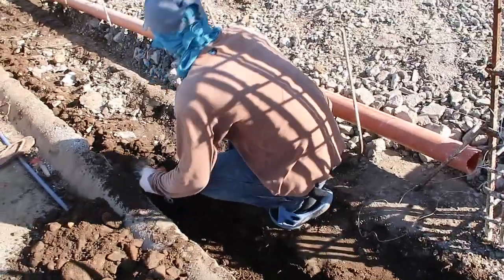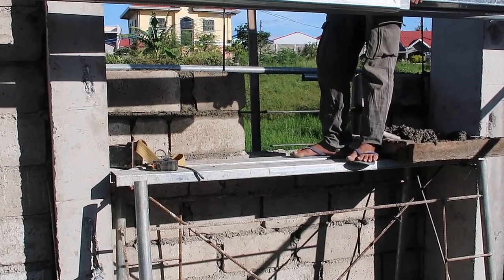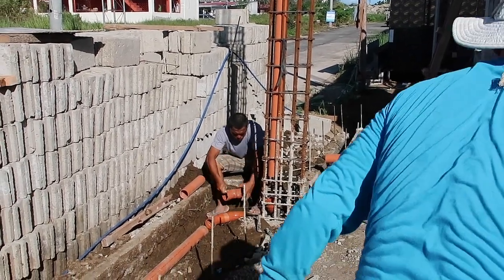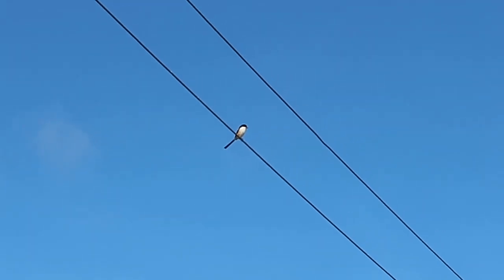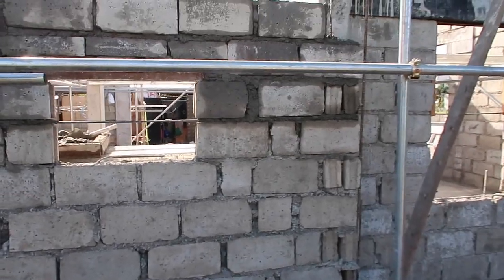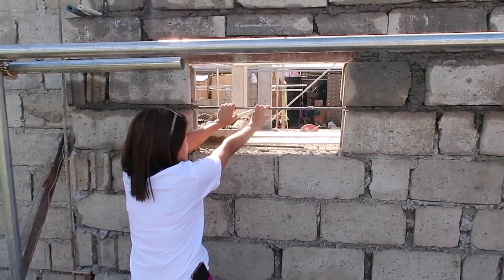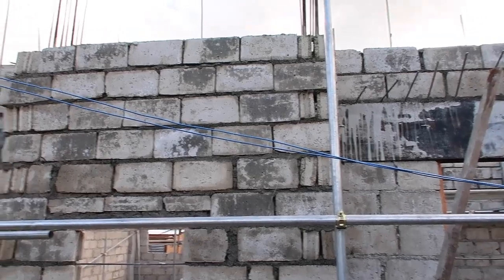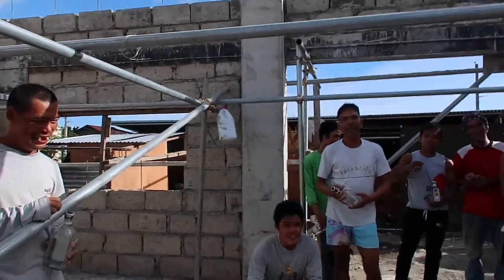HOUSE BUILDING IN THE PHILIPPINES - EPISODE 36: GARAGE BEING POURED